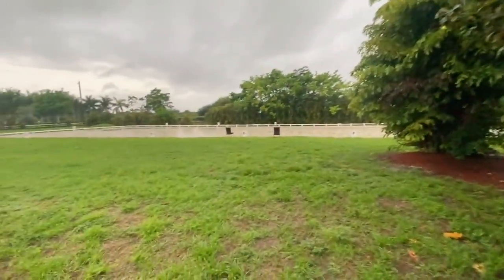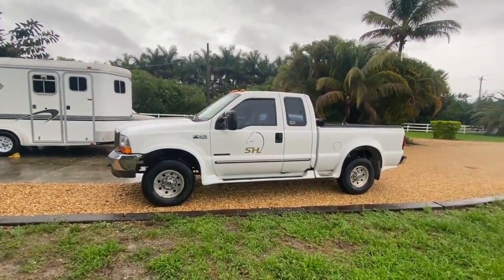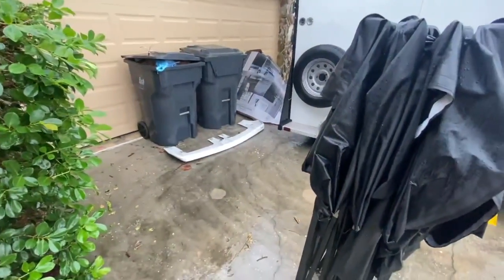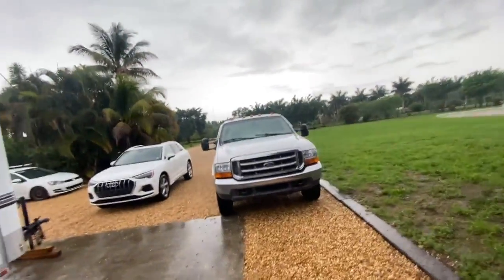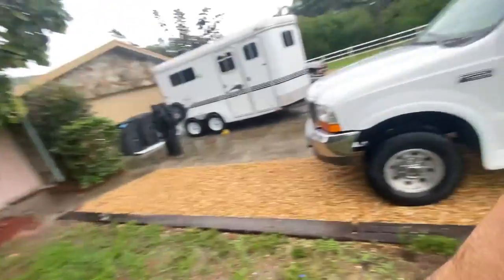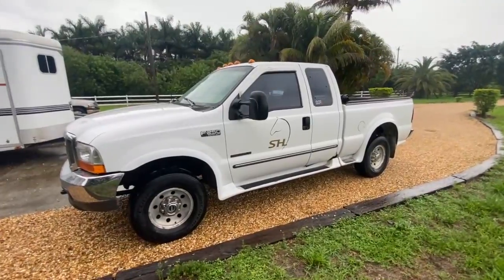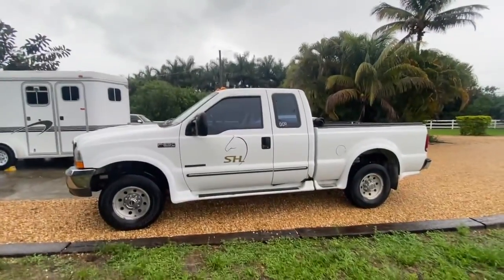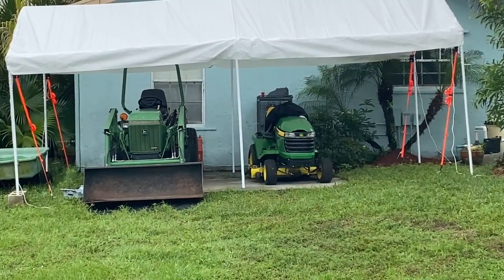GOB gets a CONVERTER LOCK and needs some HELP